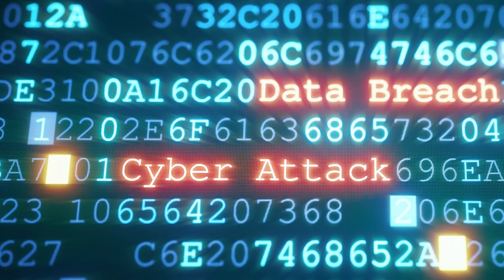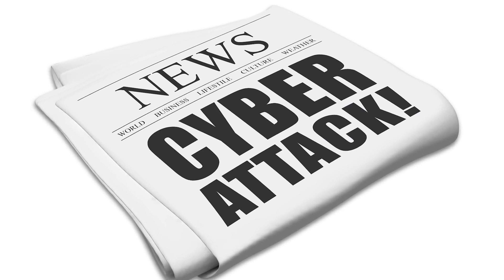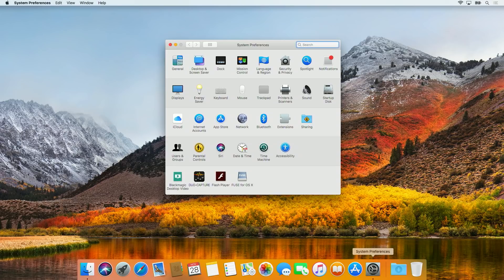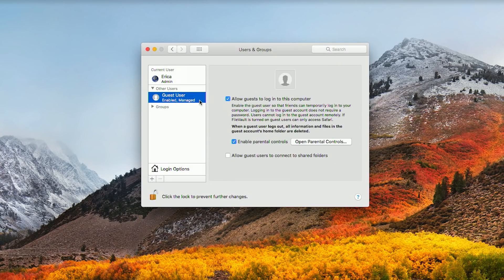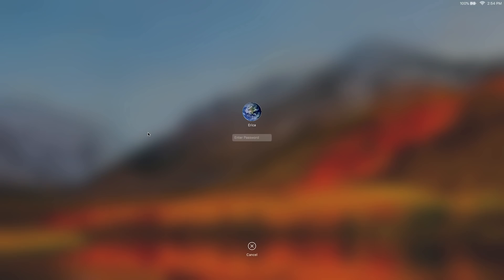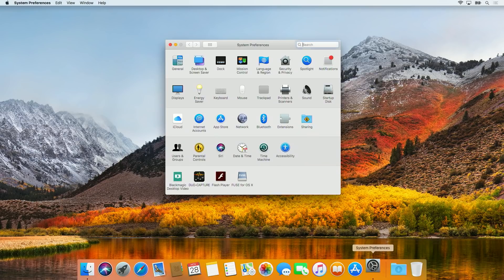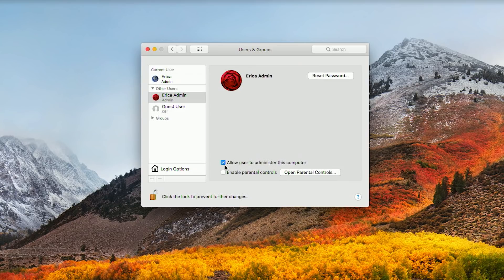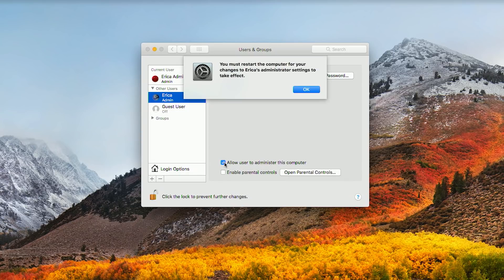OWC Tech Tips: Keeping Your Mac Secure Part 1 - User Accounts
Join Erica as she discusses how to keep your Mac more secure with user account types and settings.

00:00 - Introduction
00:53 - Turn off Automatic Login
01:24 - Turn off Guest Accounts
01:37 - Computer Sleep Shortcuts
01:56 - Creating a Separate Admin Account
04:00 - Closing Thoughts